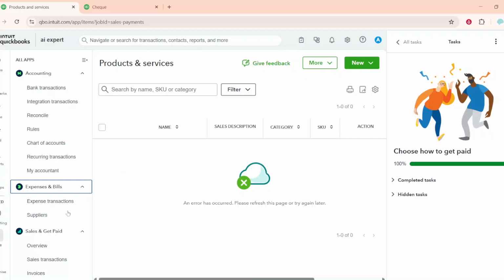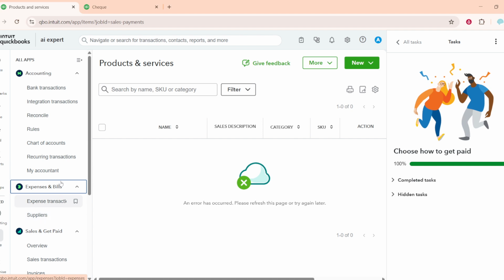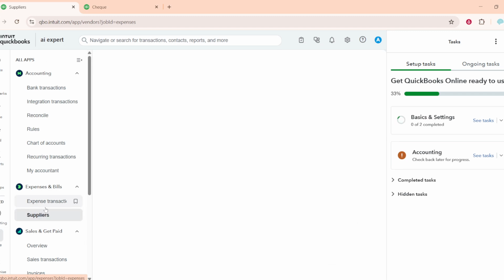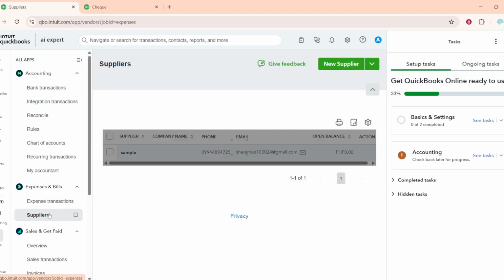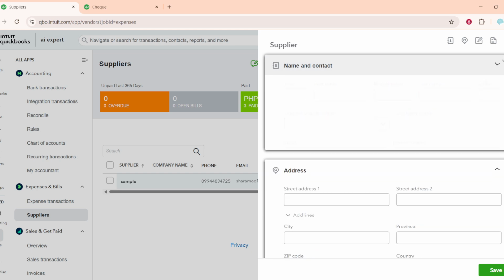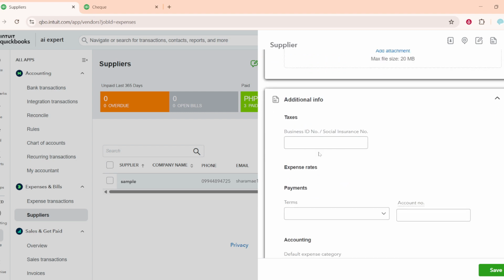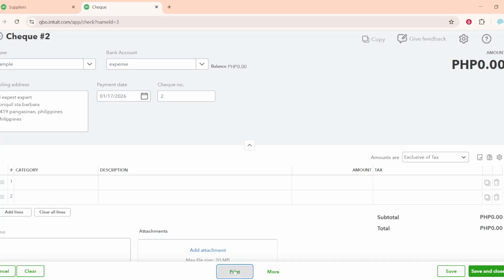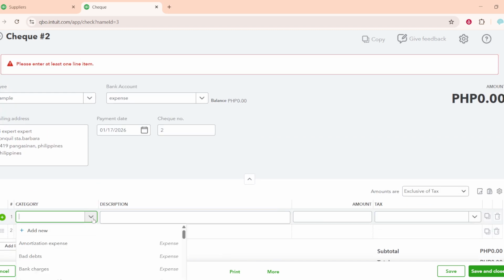How To Print A Single Check From QuickBooks (Updated 2026)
In this video, we discuss handling physical payments by learning to print single check forms from QuickBooks. We guide you through the print queue and printer settings to ensure your check alignment is perfect.

00:00 Intro
00:06 Prerequisites for Printing
00:18 Start in QuickBooks Online
00:23 Navigate to Suppliers (or Vendors)
00:38 Open Supplier Profile and Start Check
00:48 Fill Out Check Details
01:27 Initiate Check Printing
01:33 Confirm Print Settings
02:00 Print the Check
02:12 Save and Close the Transaction
02:21 Conclusion